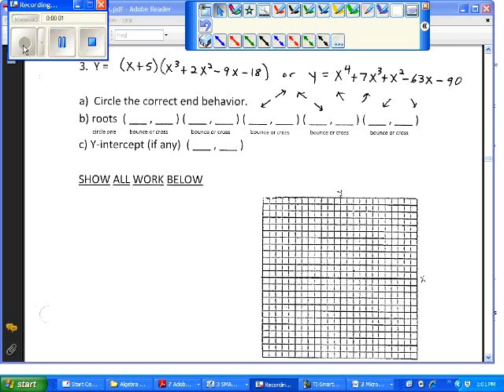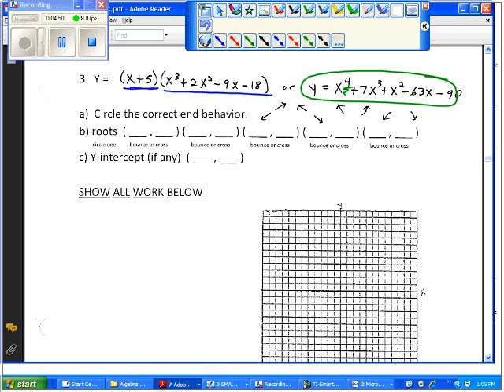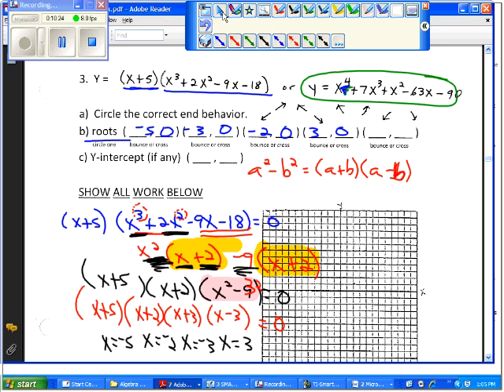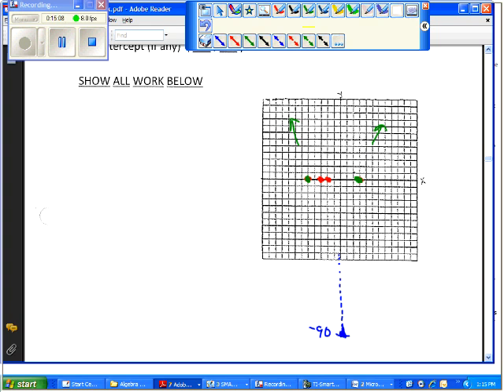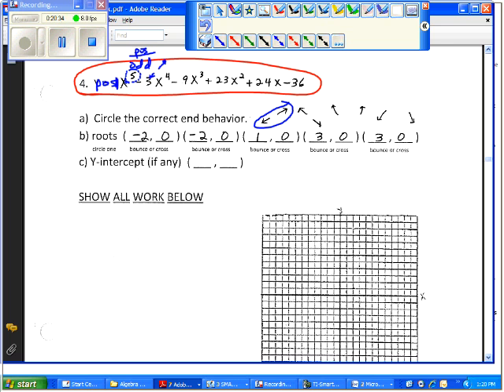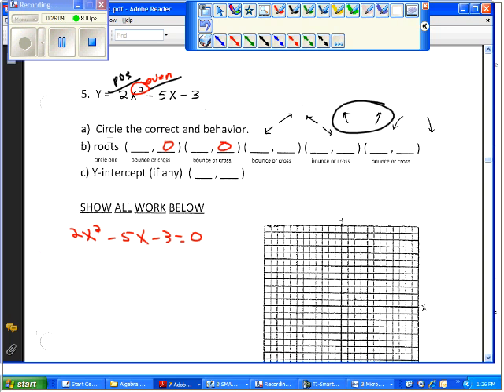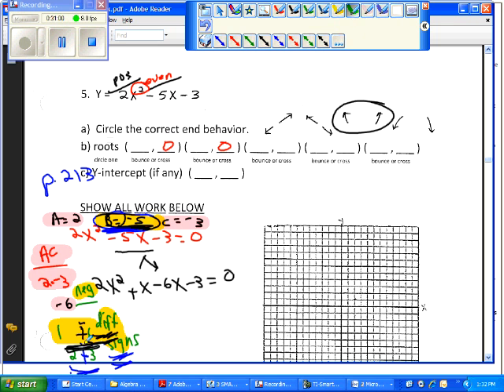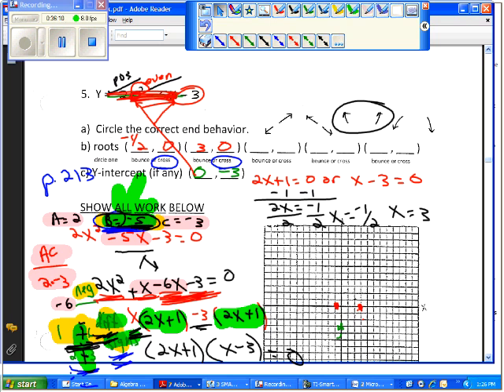Pre-Calculus College Algebra Lesson 15 Part 2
End Behavior, Bouncing and Crossing, Polynomial Graph